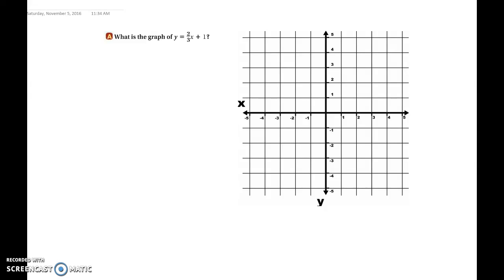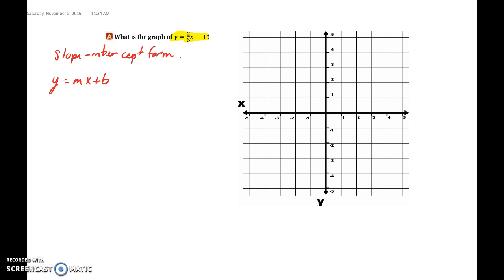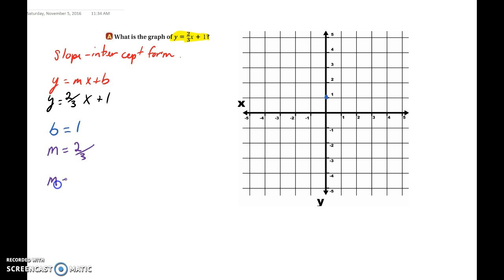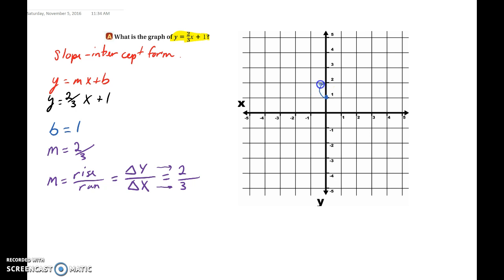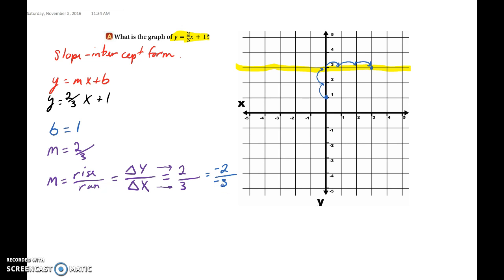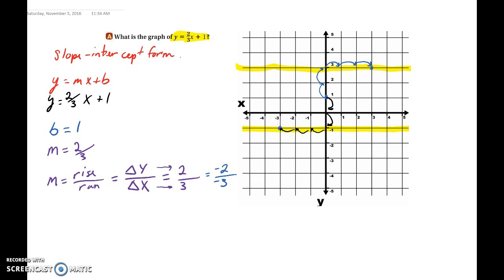G3.7.3 Graphing in Slope-Intercept Form